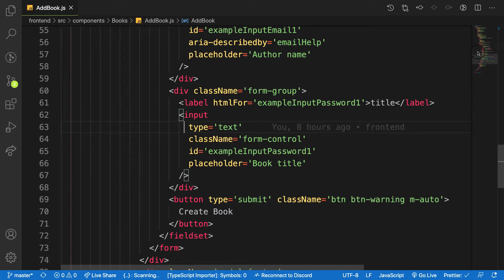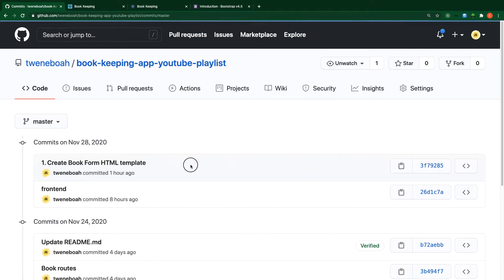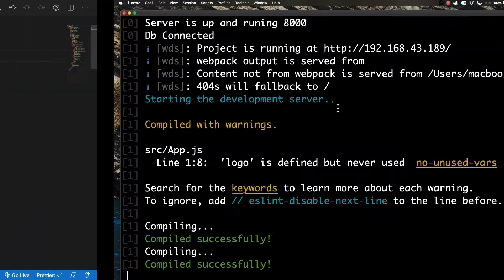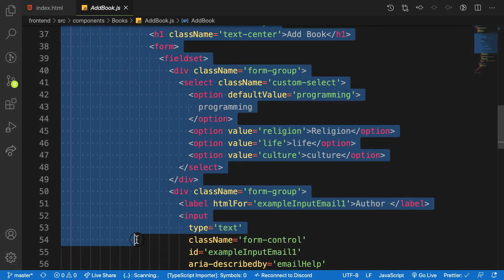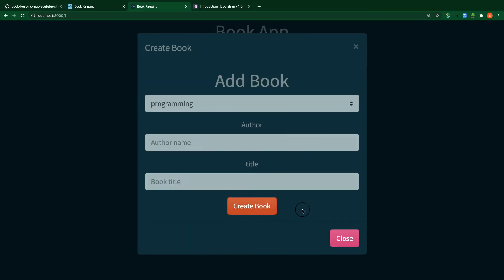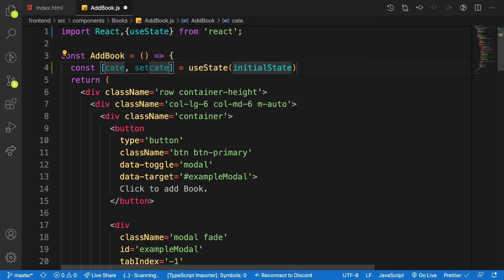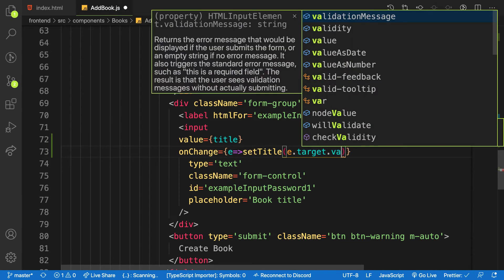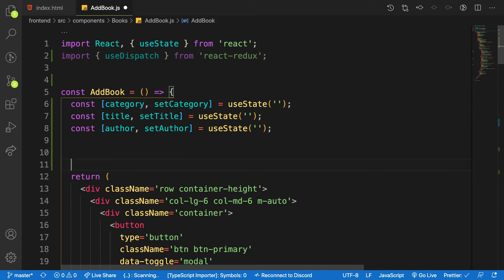MERN Stack Book keeping App: #24. http request using redux to create book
In this video we will use redux to dispatch action to create book